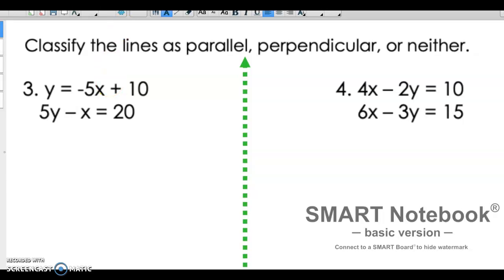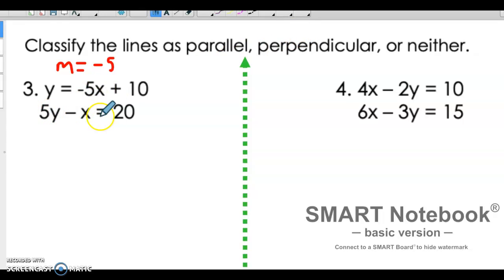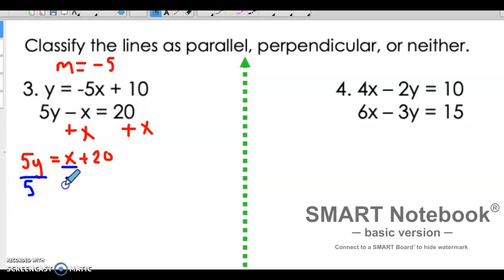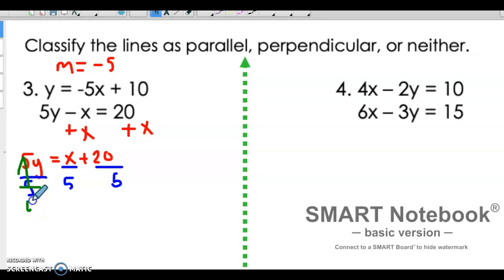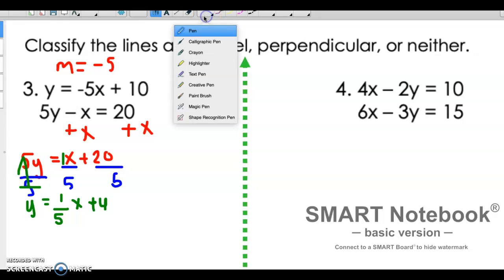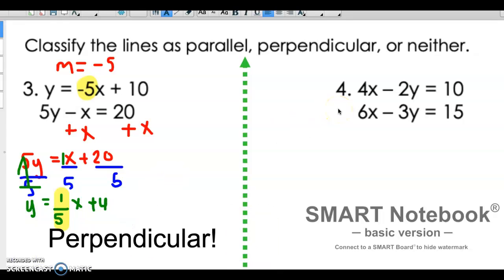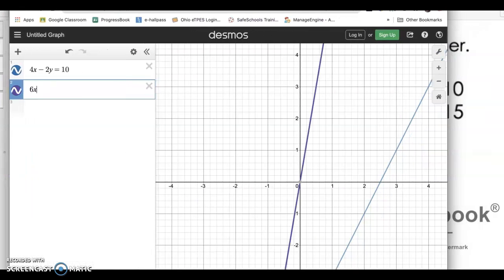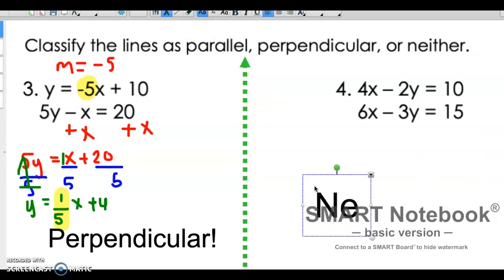GEO //, Perpendicular, or Neither 2